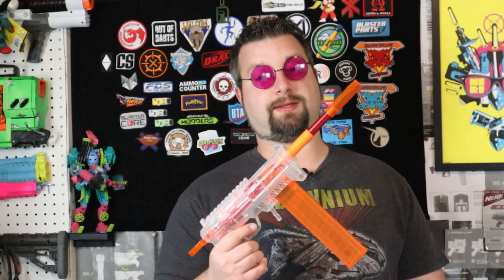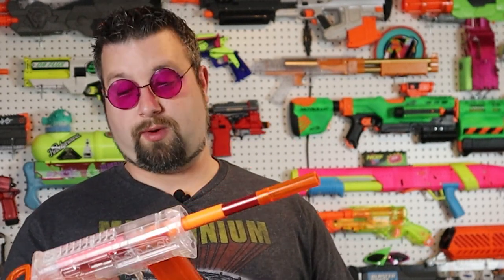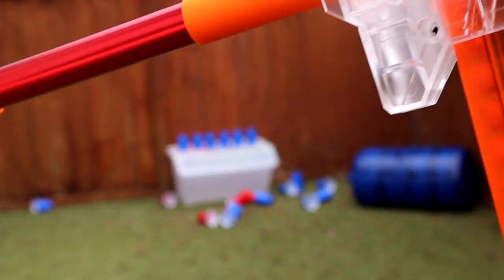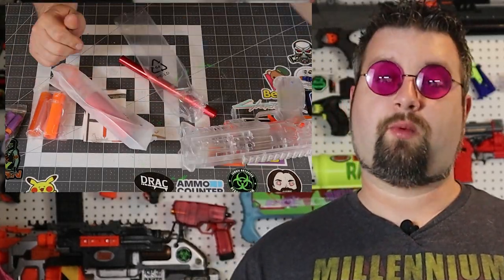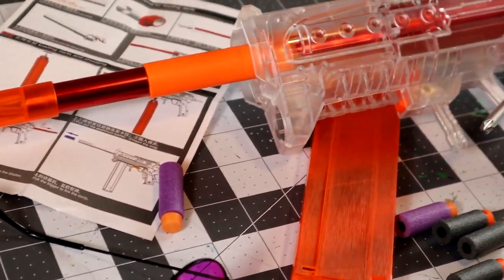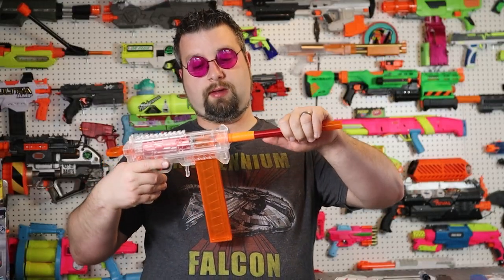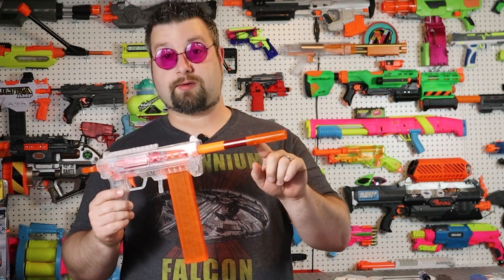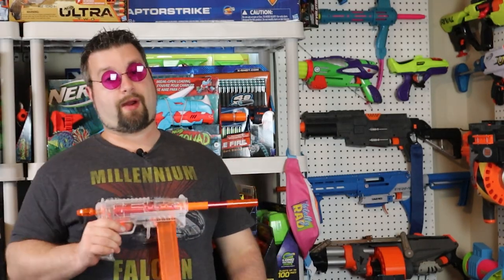Workers Answer to the Adventure Force Aeon Pro! The Worker Cheetah 2.0 hits 200 FPS out of the box!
In this video I review the Worker Cheetah 2.0.  I unbox it and see what it comes with. I even get some chronograph readings and do a accuracy and range check.

Fan Mail Box:
DrFlux
3377 Bethel RD SE Ste 107 Number 800